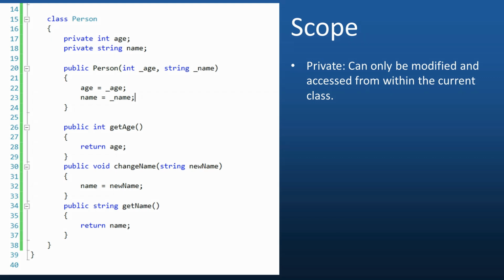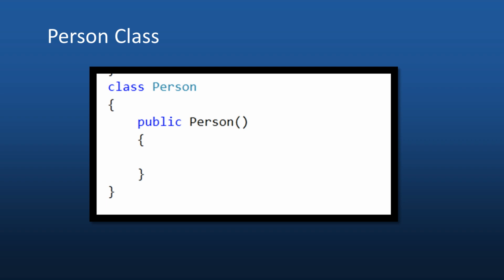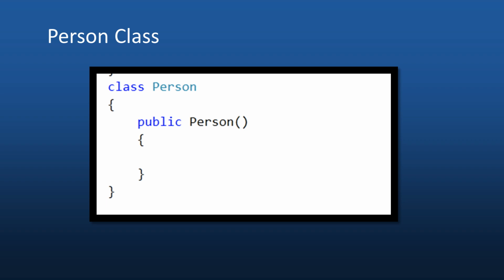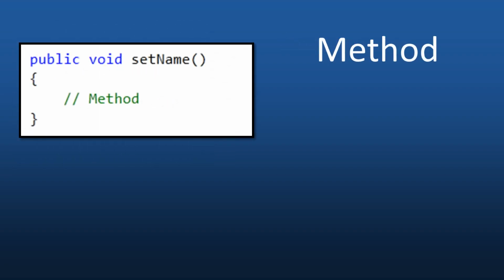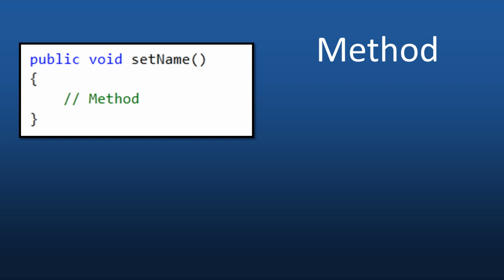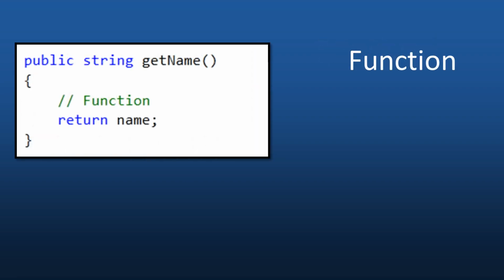C# Tutorial - Episode 6: Scope, Classes, Methods, and Functions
This episode discusses scope, and basic concepts about classes such as methods and functions. It discusses the difference between a method and a function, as well as shows the make up of a class.